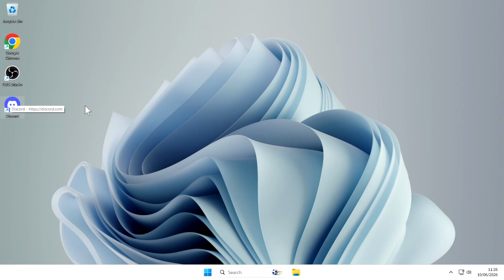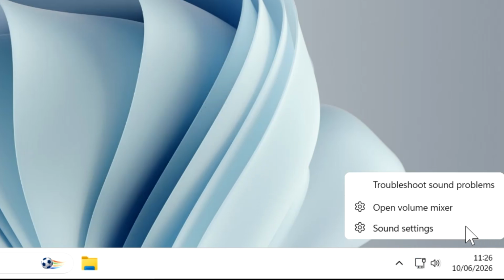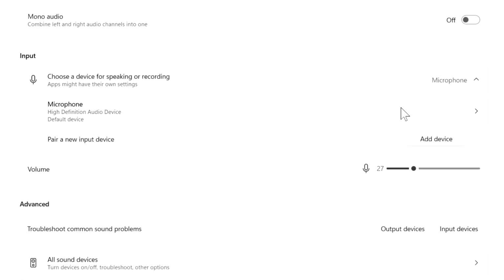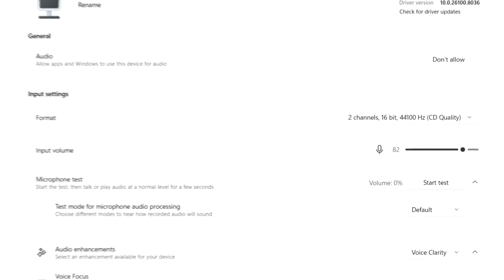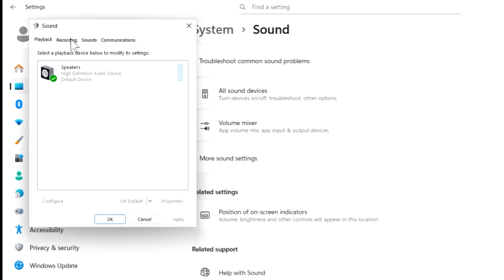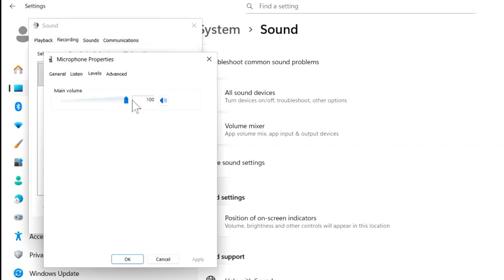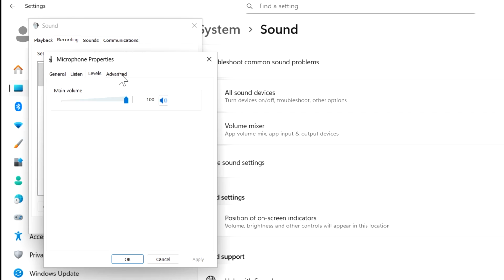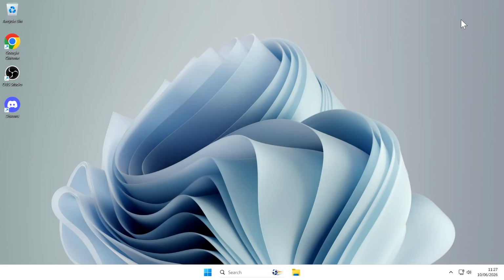How To Fix Windows 11 Microphone Volume Too Low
Learn How To Fix Windows 11 Microphone Volume Too Low in this quick beginner-friendly tutorial. I’ll show you how to increase your microphone input volume in Windows 11 and check the main sound settings that can make your mic sound too quiet.

This is useful if people can barely hear you, your mic input level is low, or your microphone sounds quiet in apps like Zoom, Discord, OBS, Teams, Chrome, or games.